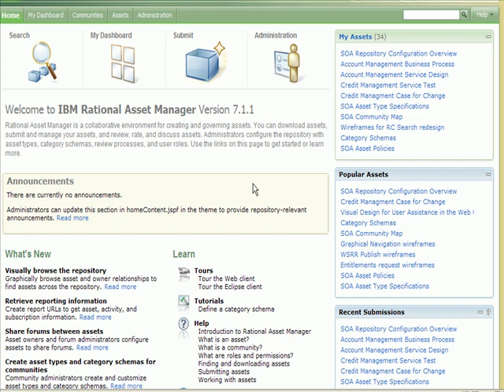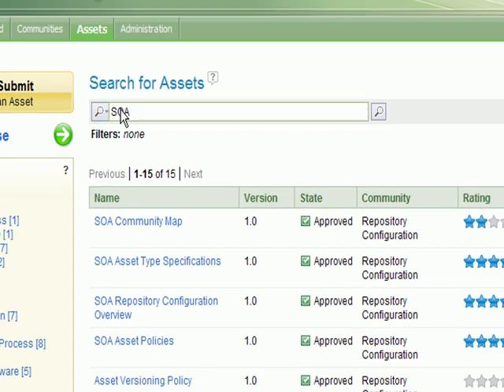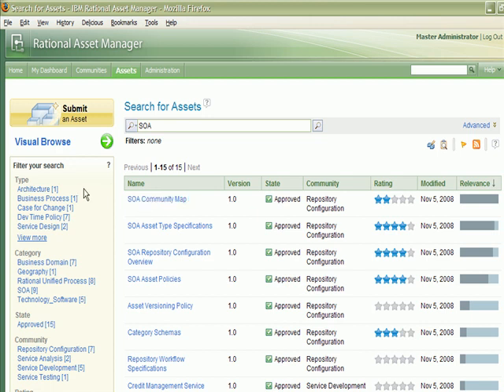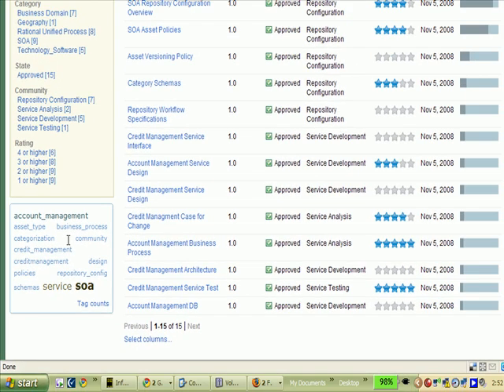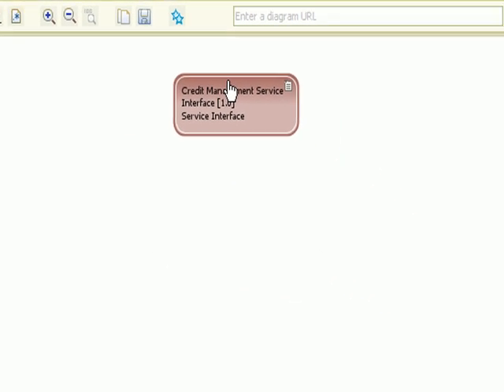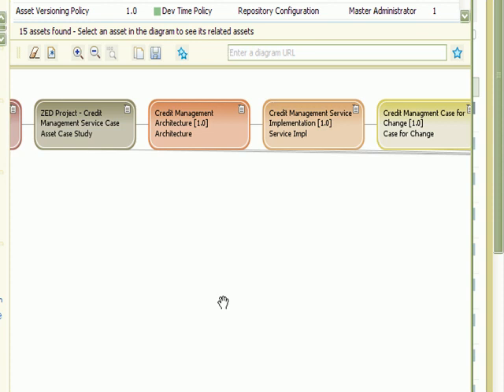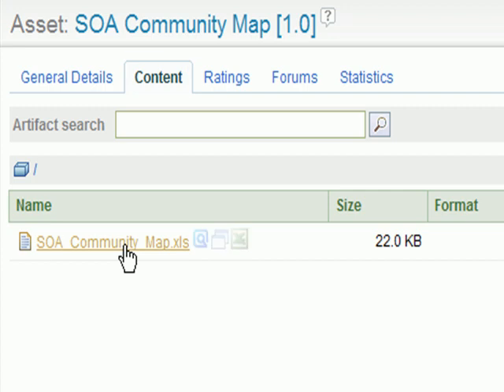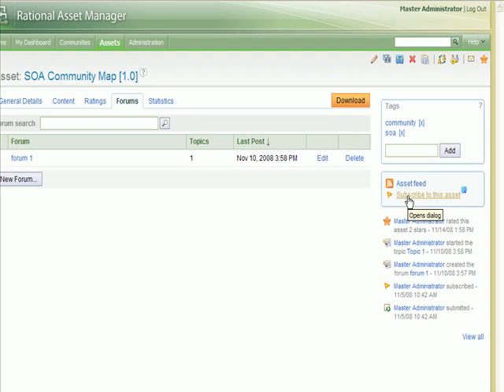Rational Asset Manager demo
for more about RAM and other exemplary design from IBM.